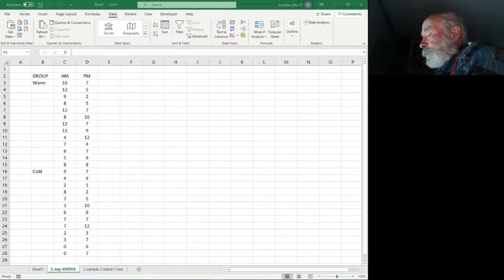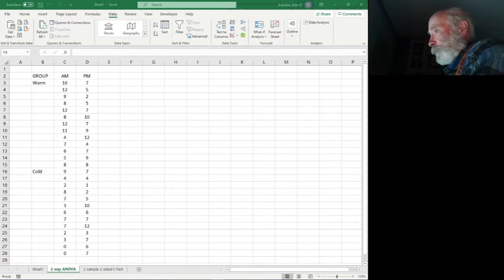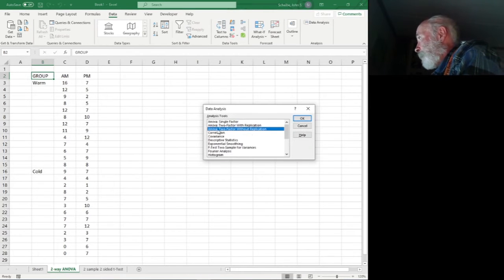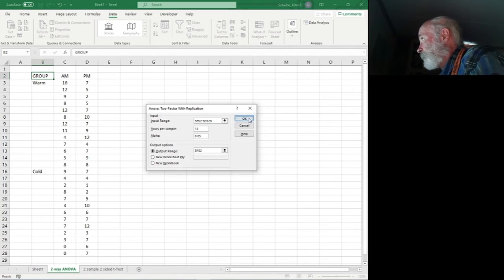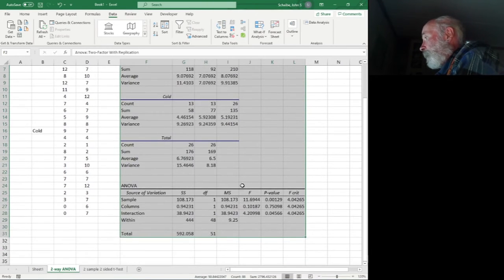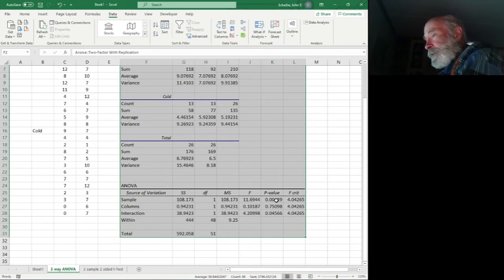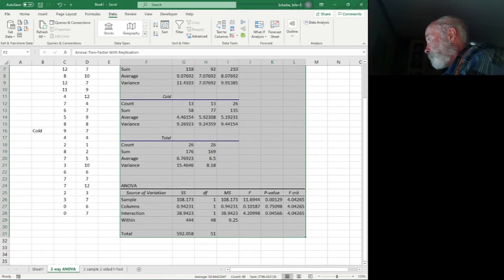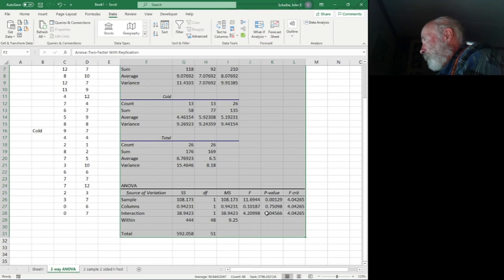2 way Anova in Excel